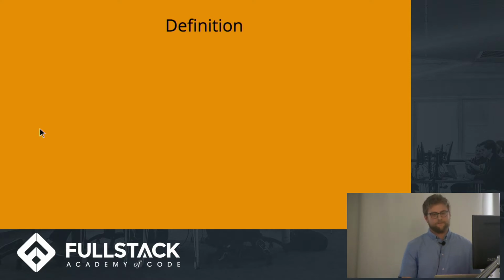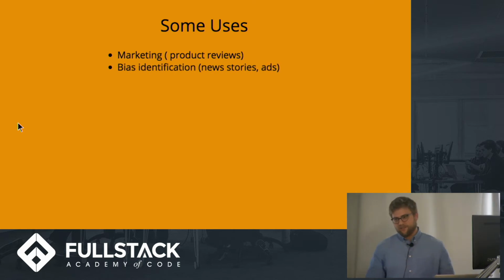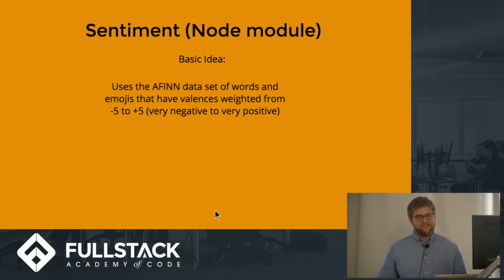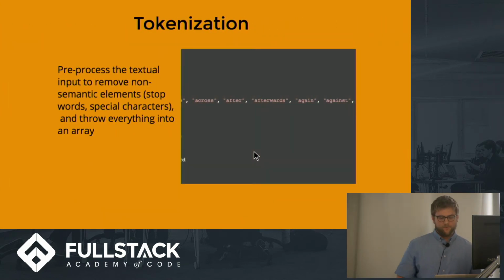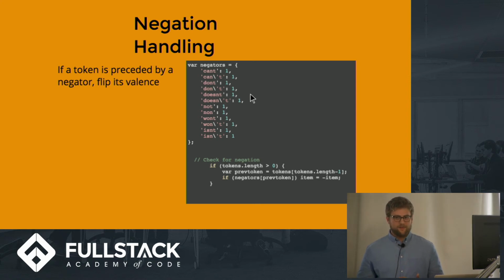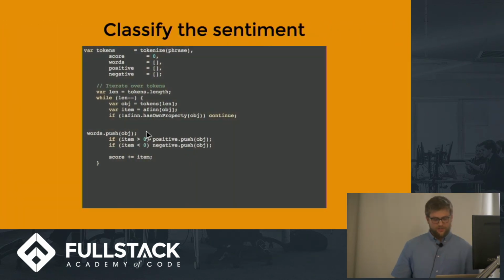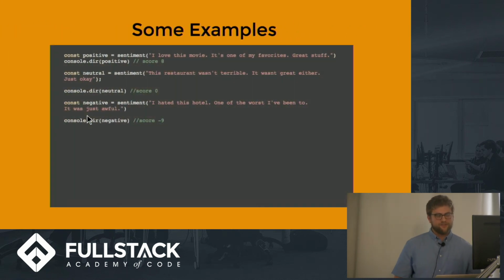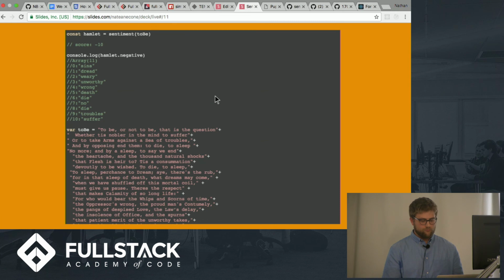Sentiment Analysis Tutorial - Examples of How Sentiment Analysis Works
Sentiment Analysis is a technique for computationally determining the emotional valence (positive, negative, neutral) of arbitrary blocks of text. In this Sentiment Analysis Tutorial, we go over the definition and uses of this technology, then do a step by step walkthrough of the various algorithmic steps associated with many sentiment analysis implementations, while referencing the Sentiment Node module as a concrete example.

Watch this video to learn:

- How does Sentiment Analysis work
- Examples of Sentiment Analysis